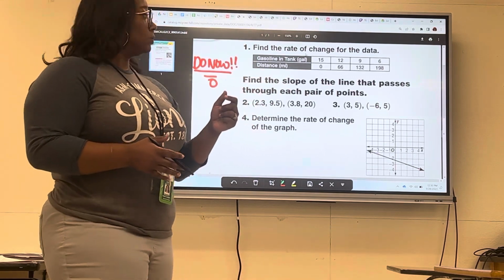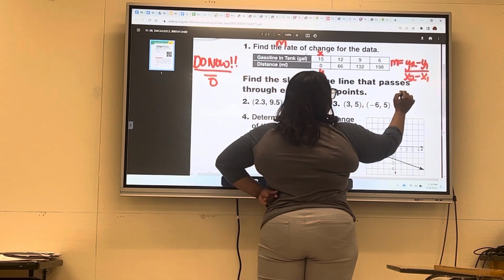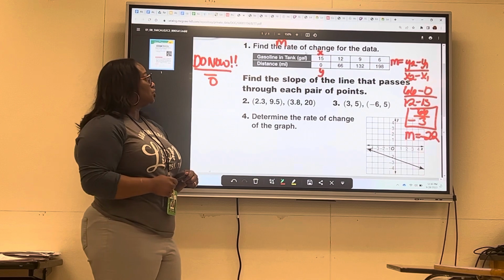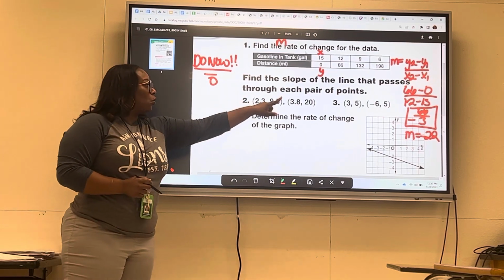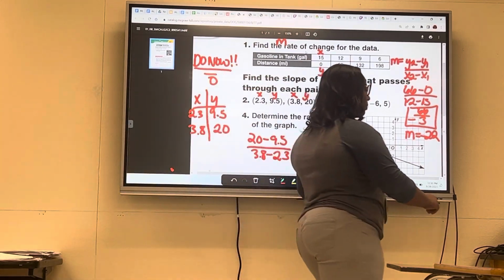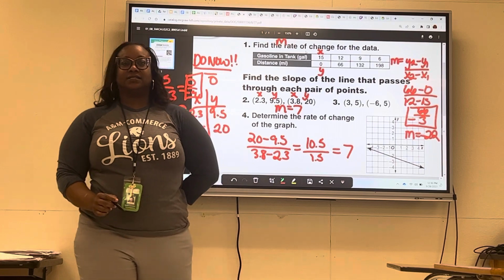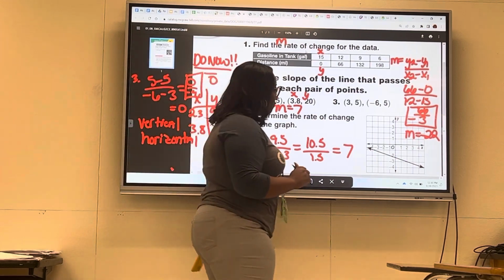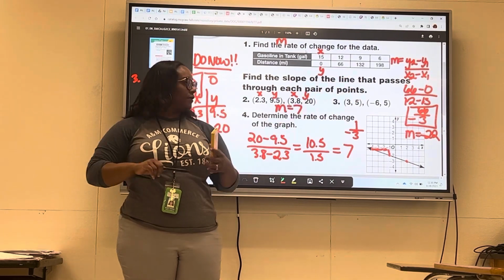Algebra 2- 9/28/2023